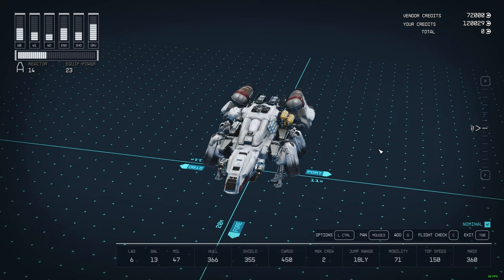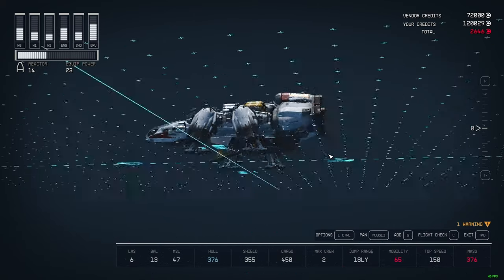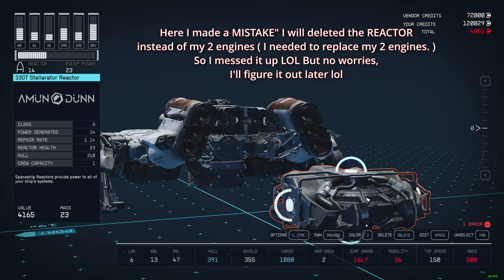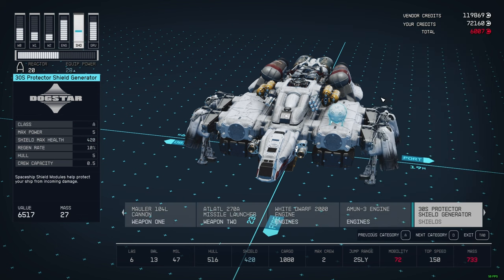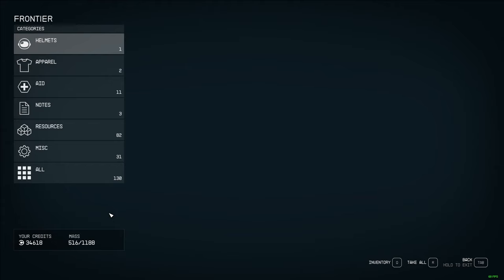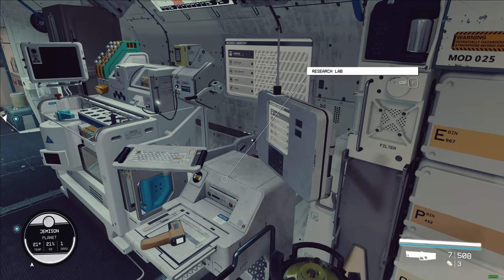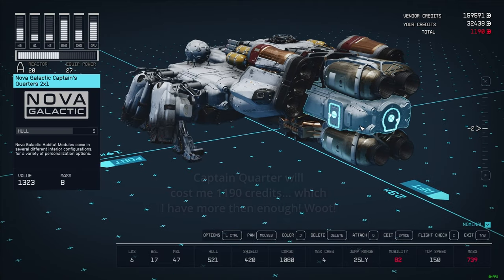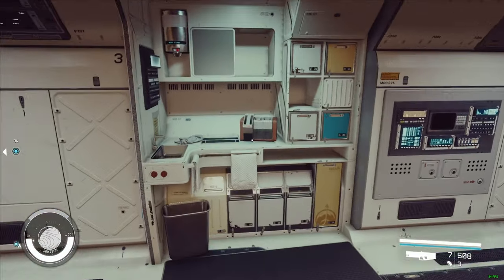STARFIELD│UPGRADING MY SHIP: 1200 CARGO SPACE + Captain Quarter, Science & Workshop Bay - 47K Credit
** My PC Spec:

Processor: Ryzen 7 3700x
GPU: Nvidia GEForce GTX 1660 - 6GB
MOTO: Asus TUF Gaming B450-PLUS II
RAM: DDR4 COrsair Vengeance LPX 32 GB ( 4x8gb ) 3200mhz
PSU: Corsair TX 750M
SSD : Samsung 970 EVO Plus 1TB NVMe M.2

Hope you like this vid ^^